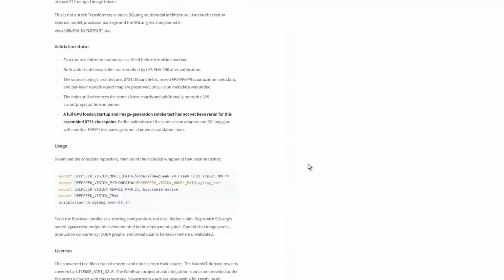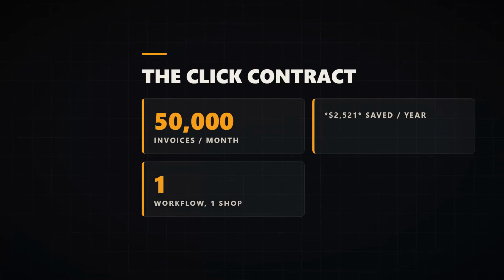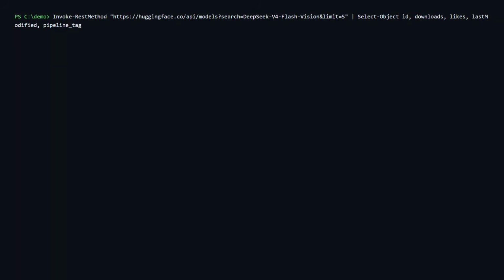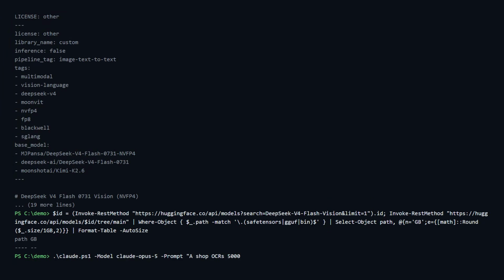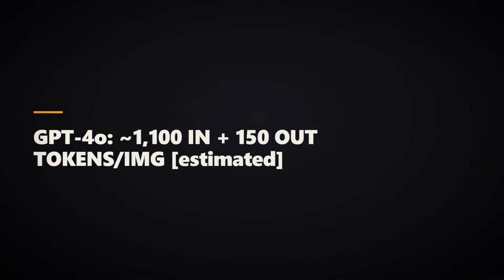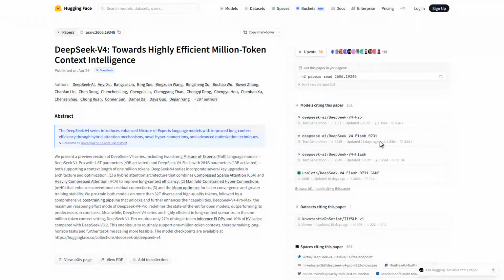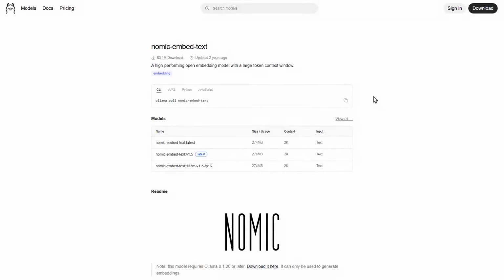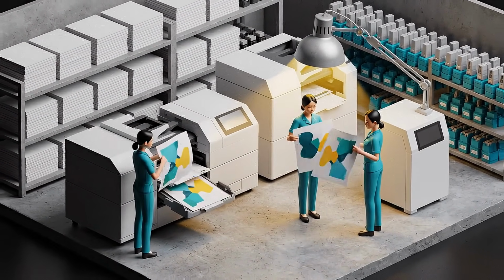DeepSeek V4 Flash Vision Just Took Your $213 OCR Bill to $3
DeepSeek V4 Flash Vision just landed on Hugging Face - free weights, runs on hardware you already own, and it takes the vision line on your OpenAI or Anthropic invoice to roughly three dollars a month.

What you get in the next 7 minutes:
- The exact Hugging Face repo (WebBrain One / DeepSeek V4 Flash 0731 Vision NVFP4) and what the license actually says
- The real cost math on 50,000 invoice images a month: $213 down to $3, a $2,521/year saving on one workflow
- Which quantization to pick if you don't own a Blackwell GPU (the 4-bit build runs on a 16GB gaming laptop)
- The OCR SaaS resellers about to lose their markup, and how to spot them on your own bill
- The one-week parallel-run workflow to swap a paid vision API for a local model without breaking anything

Open your last OpenAI or Anthropic invoice yourself right now. Look at the 'Image input' line. That number is what this model takes to zero.

Chapters:
00:00 Hook: DeepSeek V4 Flash Vision drops free
00:27 The click contract: repo, license, cost math
01:00 Headline answer + the NVFP4 caveat
01:36 Subscribe: every free local model, day one
02:00 Free Church + pinned commands
02:15 Proof: WebBrain One repo on Hugging Face
02:40 License: 'Other' means read before you build
03:12 The math: $213 to $3 on 50k invoices
03:41 Quantization explained + the 4-bit path
04:22 Who gets undercut: OCR SaaS resellers
05:13 Check your own OpenAI invoice
05:26 The one-week swap workflow
06:25 The 4-6 week window before competitors move
06:55 Wrap + next: the free coding model